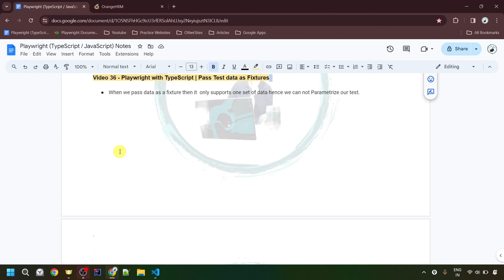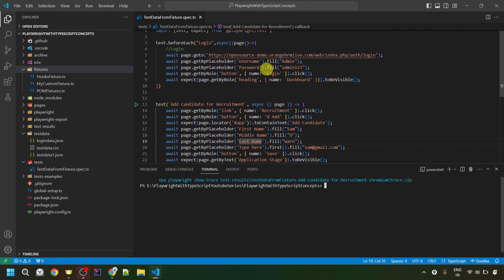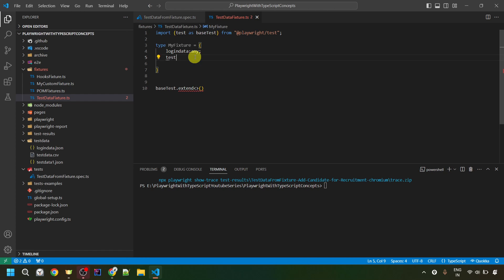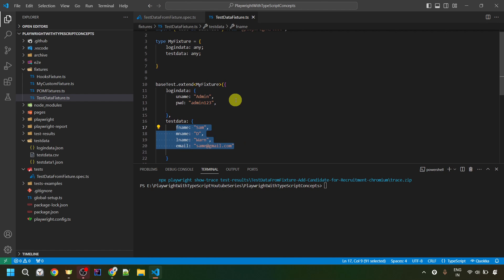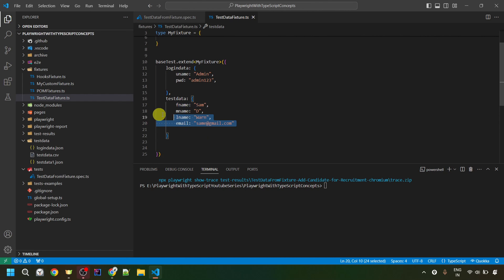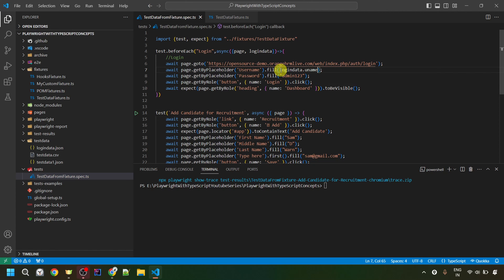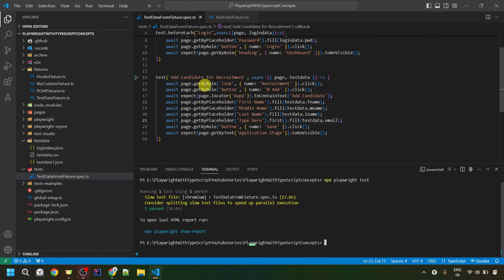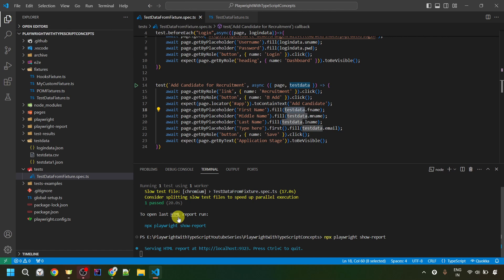Pass Test data as Fixtures | Playwright Tutorial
Test Data Creation, Data Reading through fixture in Playwright
playwright, playwright tutorial, playwright testing

Chapters

00:00 - Introduction
00:59 - Pass Test data as Fixtures
13:53 - Recap

Video 36 - Playwright with TypeScript | Pass Test data as Fixtures

When we pass data as a fixture then it  only supports one set of data hence we can not Parametrize our test.